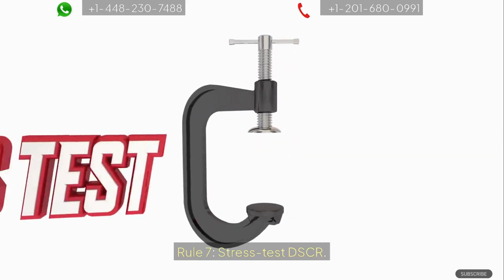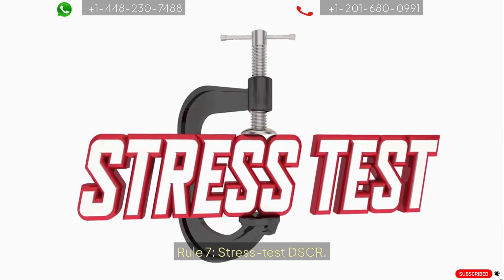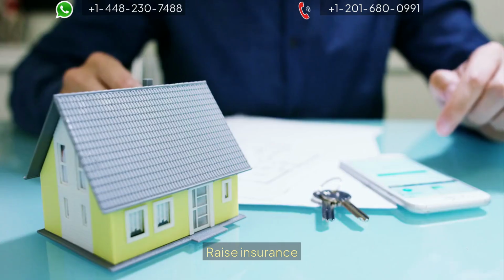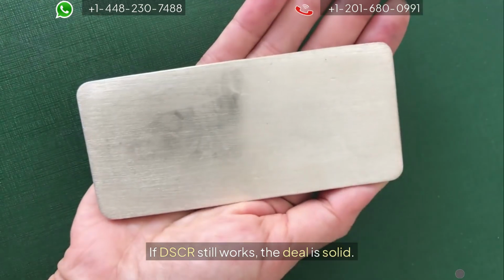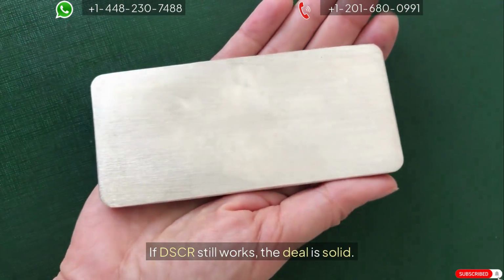How to Use Rental Projections Properly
Rental projections can help you identify strong deals—but only when used correctly. In this video, we break down how to build accurate projections, how lenders treat projected rent, how to use conservative vs optimistic scenarios, and how to stress-test your DSCR before making an offer.